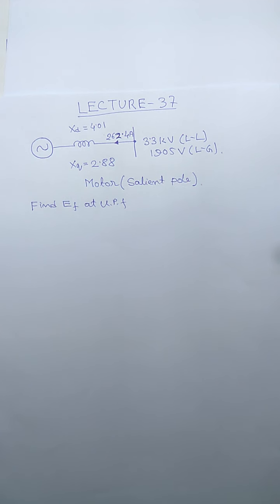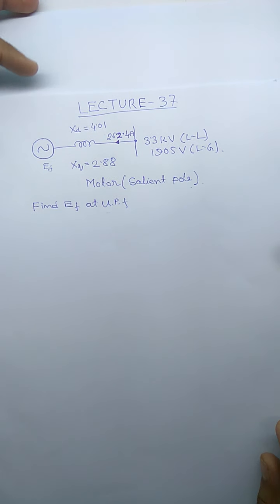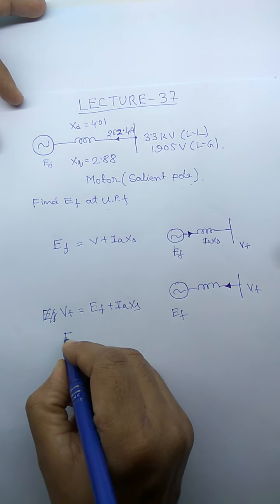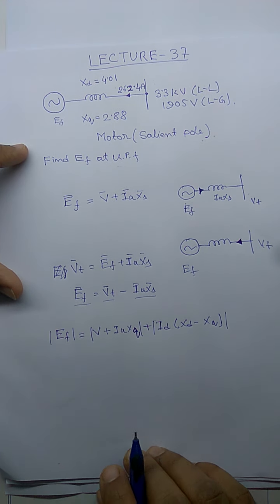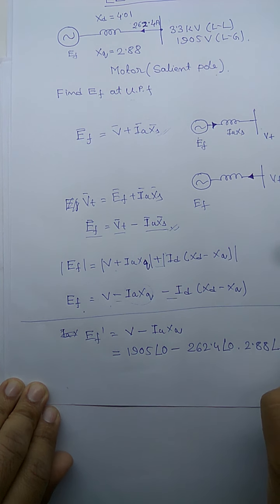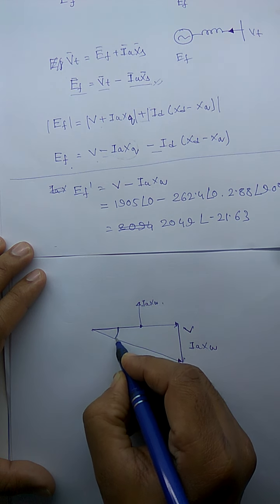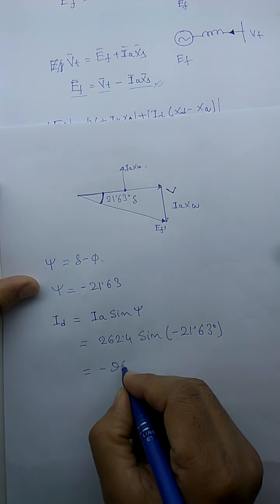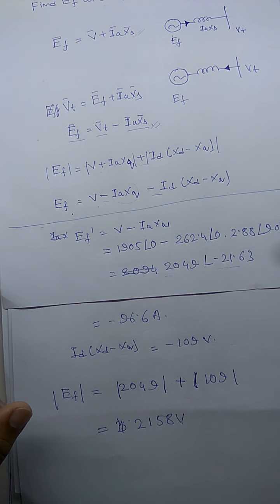Synchronous Machine Lecture 37